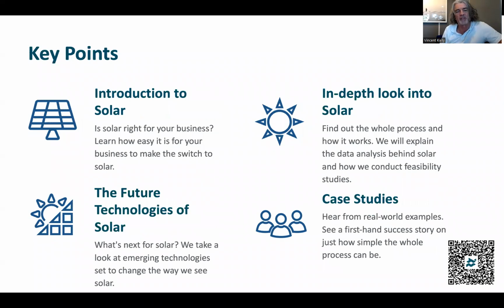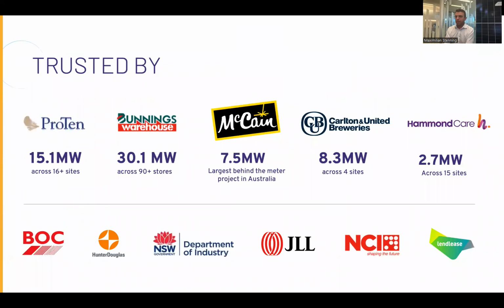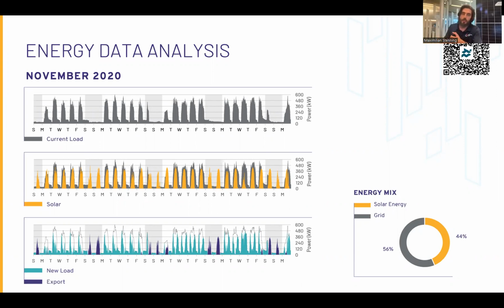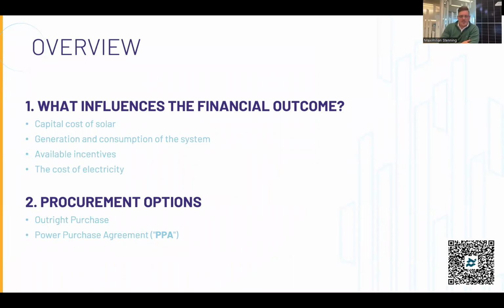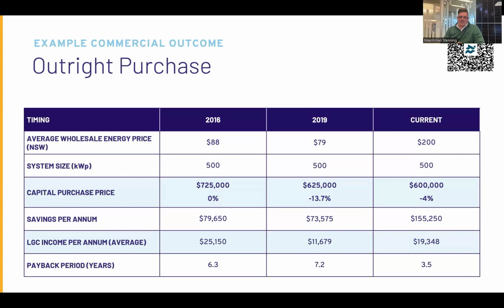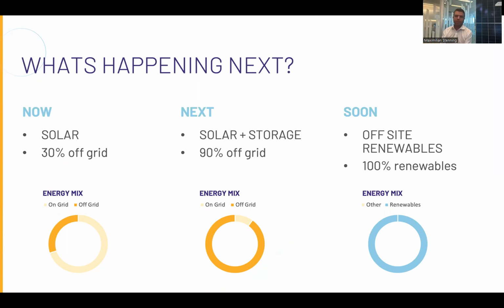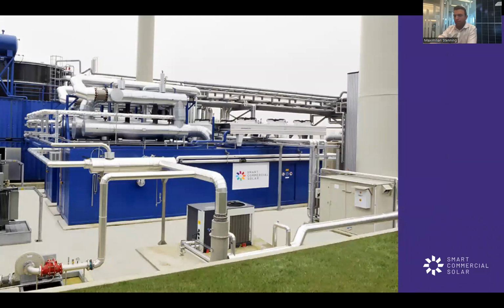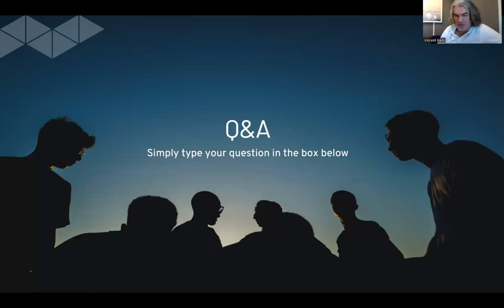WEBINAR REPLAY: Cut Energy Costs: How to Switch Your Business to Solar in Australia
Australian energy prices and net zero commitments are pushing many organisations to finally ask: is now the time to switch our business to solar – and how do we do it with confidence?

In this webinar, Energy Action’s Vincent Kelly is joined by the team from Smart Commercial Solar to walk you through the full commercial solar journey for Australian businesses – from first bill analysis and feasibility study, through engineering and construction, to funding options like PPAs and what comes next with batteries, demand management and other on-site technologies.

You’ll see real Australian examples, payback periods and PPA rates, and learn how to de-risk your project by using good data, robust design and the right commercial structure.

• Australian commercial and industrial businesses with meaningful electricity spend
• Business owners, CFOs, COOs and finance teams looking to cut energy costs
• Sustainability, ESG, property and facility managers working on net zero plans
• Organisations considering commercial rooftop solar, PPAs or battery storage
• Energy Action clients and other Australian businesses wanting independent advice – not a hard sell

• Why energy prices and net zero targets are making commercial solar a “now” decision
• How to build a business case for solar using your actual interval data and load profile
• The step-by-step feasibility process: data collection, modelling and system sizing
• How roof space, export, tariffs and demand charges shape the right system size
• The difference between owning a system (capex) vs funding it via a solar PPA
• How STCs, LGCs and Victorian incentives (e.g. VEECs) impact payback periods and PPA rates
• Typical payback periods for Australian rooftop solar in today’s market
• How monitoring, performance guarantees and maintenance protect your investment
• When batteries, demand management and other technologies start to make sense
• How Energy Action and Smart Commercial Solar work together to deliver end-to-end solutions

🧩 Topics covered (chapter guide)
(Adjust times to match final video chapters if needed.)

• 00:00 – Welcome, introductions and overview of Energy Action & Smart Commercial Solar
• 04:10 – Why Australian businesses are looking at solar now: prices, risk and net zero
• 10:45 – Who Smart Commercial Solar work with and their track record across Australia
• 15:30 – Using your energy data: interval analysis, load profiles and export management
• 23:20 – Solar feasibility study: modelling generation, system sizing and payback
• 30:40 – Detailed engineering and design: site inspections, safety and construction planning
• 38:15 – Financial outcomes: incentives (STCs, LGCs, VEECs), capex vs PPA and cost of capital
• 48:50 – Real-world case studies: 500 kW+ systems, warehouses, manufacturers and breweries
• 56:30 – Beyond rooftop solar: batteries, demand management and other on-site technologies
• 1:04:00 – Q&A: minimum system sizes, system life, DC optimisers, PPAs and maintenance

About Energy Action & Smart Commercial Solar

Energy Action is one of Australia’s leading independent energy partners, helping over 7,000 business clients reduce energy costs, manage risk and cut emissions.

Together we help Australian organisations make energy easier, cleaner and cost less – with practical, financially sensible pathways to net zero.